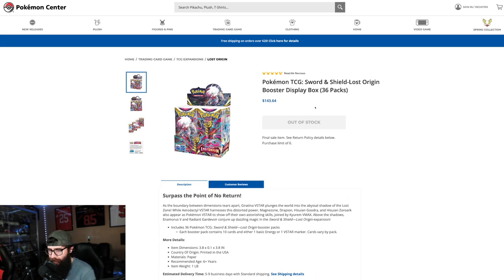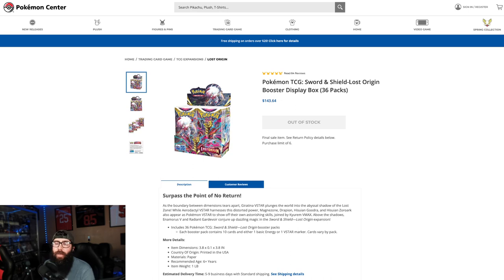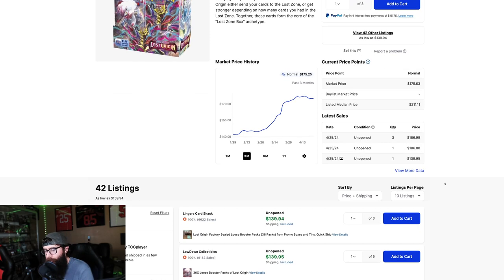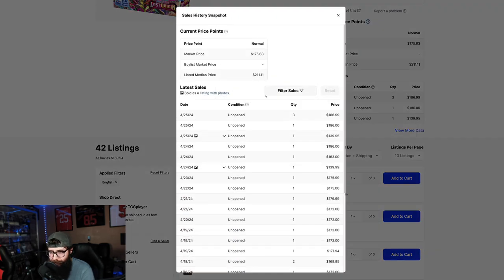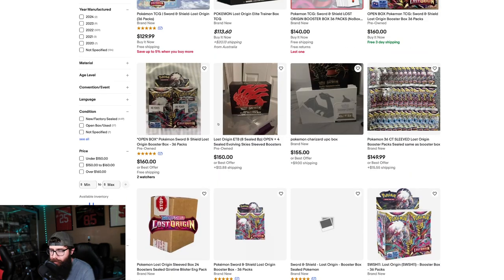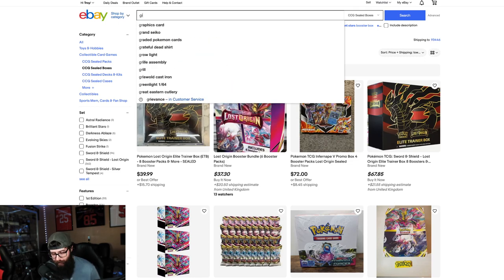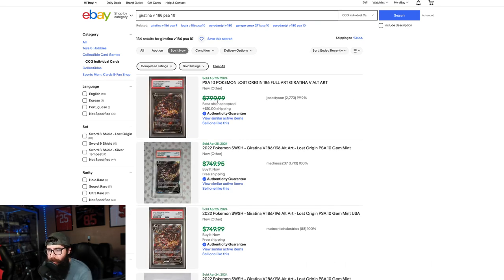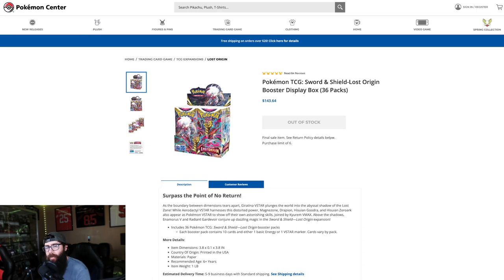Lost Origin Sold Out On Pokemon Center!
Lost Origin Booster Boxes have SOLD OUT on the Pokemon Center! If you are into Pokemon collecting, or investing I break down what it means to have these Pokemon Booster Boxes no longer available. These should be the next boxes to go over $200.